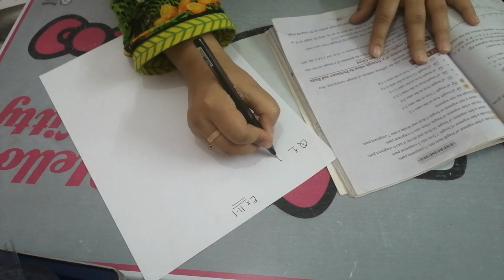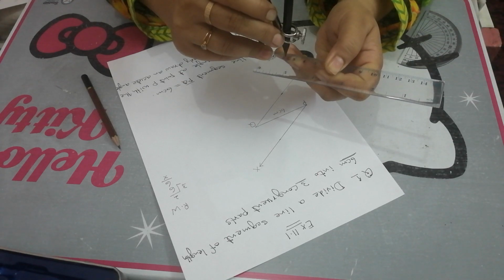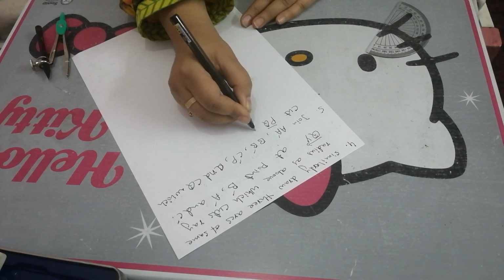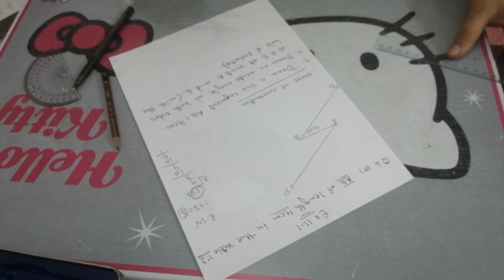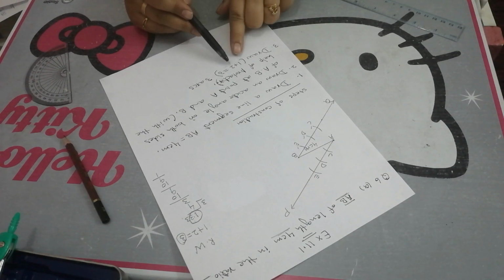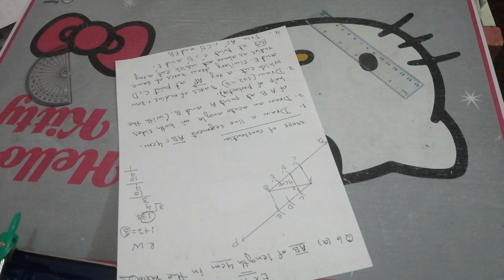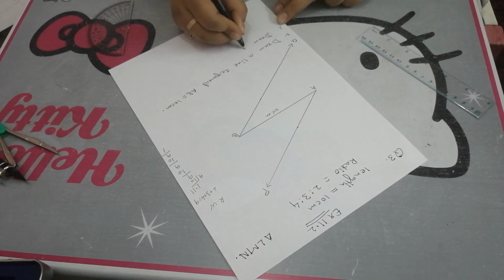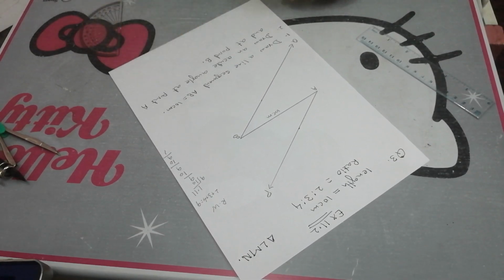Grade 7 Maths 31